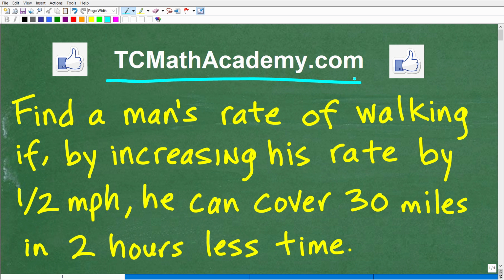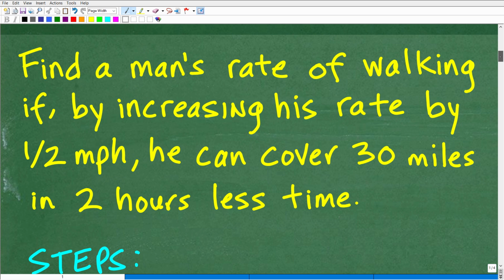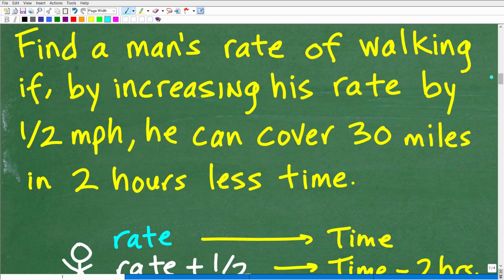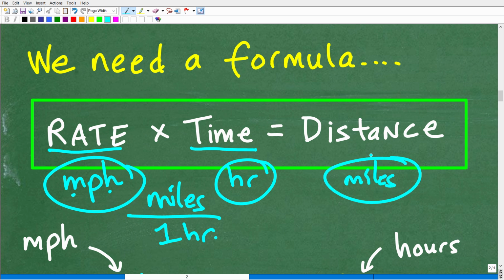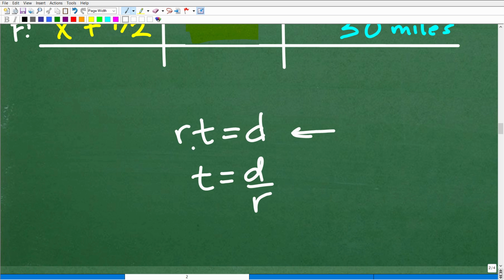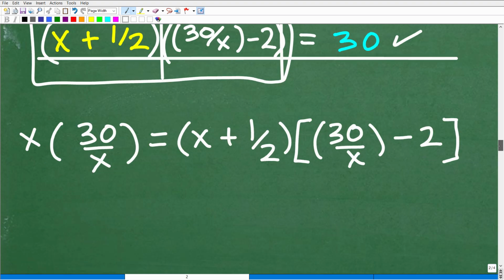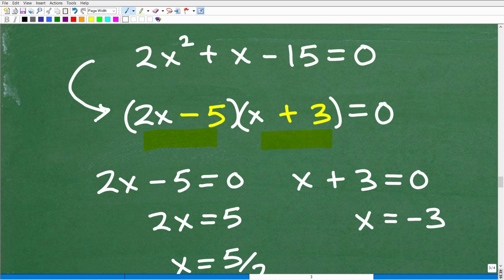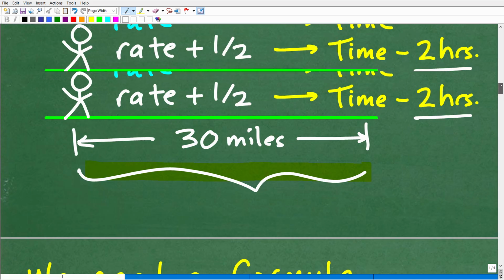How fast is a man walking if, by increasing his rate 1/2 mph, he can go 30 miles in 2 hrs less time.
How to solve an algebra word problem, rate, time distance - step by step.